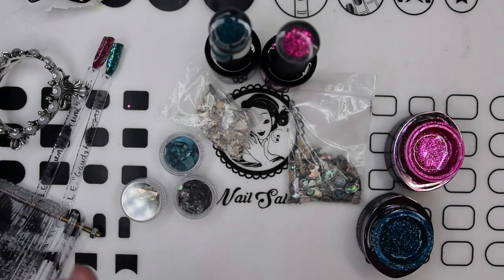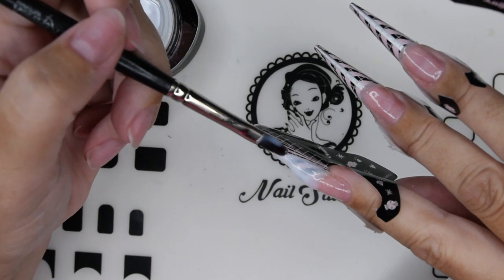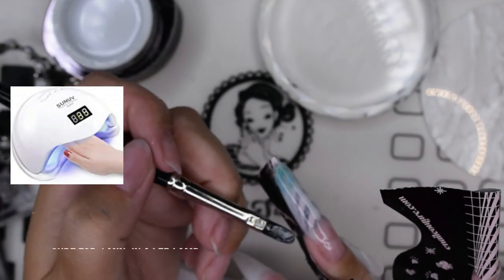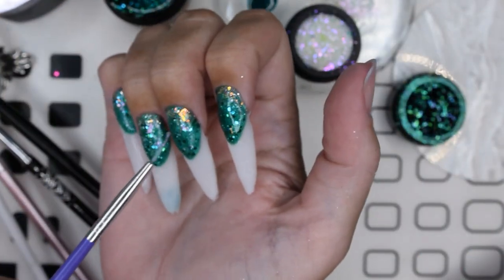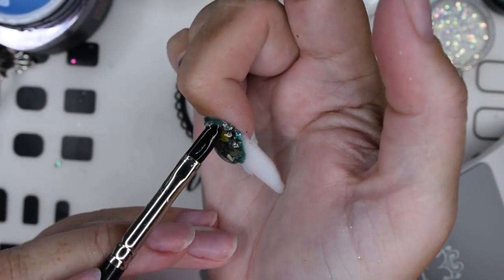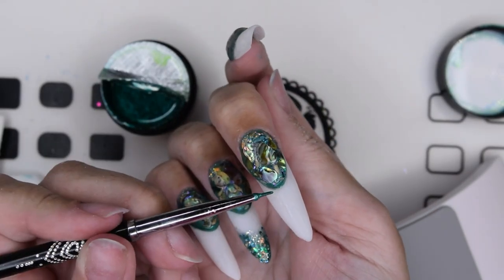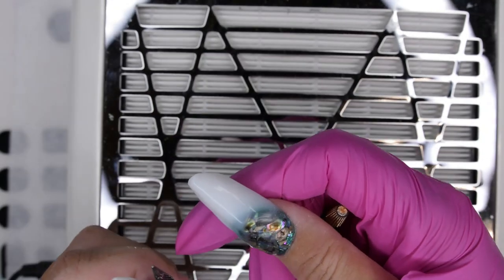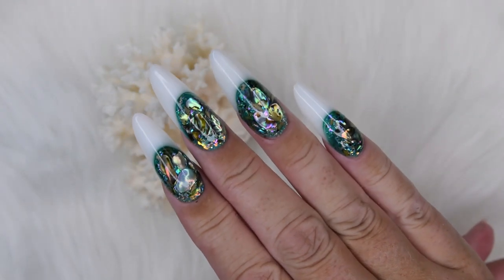Full Tutorial | How to Encapsulate shells into sculpted GEL Nails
Check out how I sculpted my summer GEL nails with encapsilated shells inside the nailbed and even manage to create a crisp smileline! Check it out!

Lots of love from:  NailsofNorway -by Elinda

00:00 start
02:43 formplacement
03:59 Start sculpting the tips
10:04 building up the nailbeds
14:01 placing down the shells
14:54 encapsulate the nailbeds
17:30 filing the sidewalls and tips
18:24 creating crisp smilelines
20:06 painting a crisp smileline
21:11 sculpting the rest of the nails
23:14 filing into shape
26:43 top coat

Products I have used:
Sanitizor/Dehyrdrator

From Brillbird:
Nail Prep
Primer 2,  Acid Free
Gel Bonder
White Latte Builder Gel
Iron Clear Builder Gel
Glamour Gel No06 and 12
Chrome flakes/flitter
No Blue Top Coat

From Light Elegance
Gaudy but Gorgerous
Made of Money
Clowning Around

-- Would you like to try out some of Brillbird's goodies?

 And then use my personal code at checkout: NailsofNorway
by using Nailsofnorway at checkout.
(FYI: I would NOT recomed people from Norway to buy from this link. You will have to pay a large amount of money for extra shipping, vat and custums!)
: ELRK31
: Nails10
: NailsofNorway

Products that I often use:
My curing lamps:
 A 48W LED lamp that cures both hard gels and gelpolish:

My stationair naildrill:

My portable naildrill:

Pinching tools for gel:

Camara that I am using:
Nikon D3500 SLR

Lense:
Sigma 18-35mm 1:1.8 DC ø72

I edit all my videos with Filmora Wondershare
For my pictures i use PixArt
For my video frontpage I use Power Point